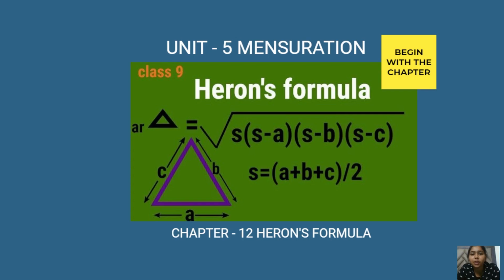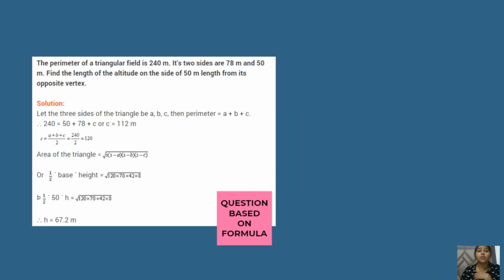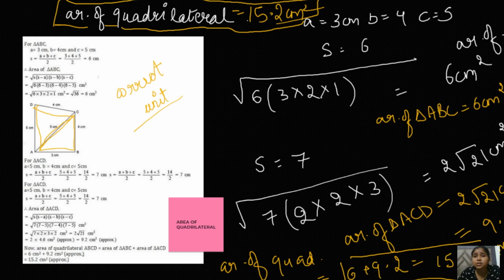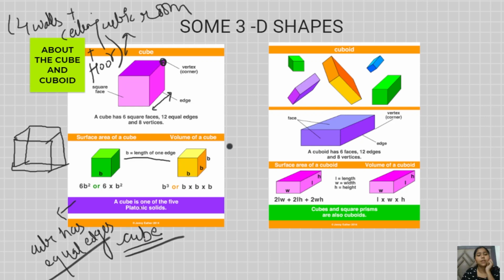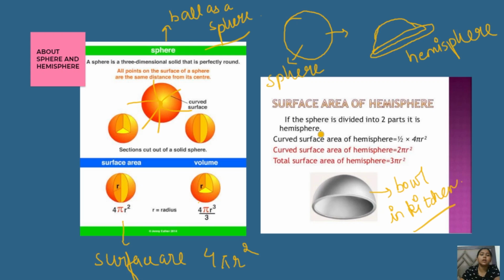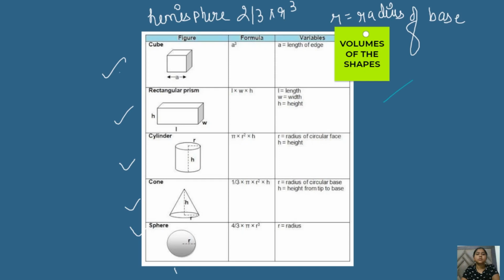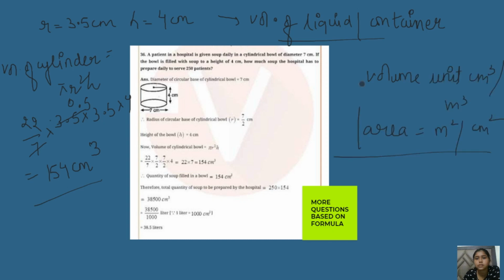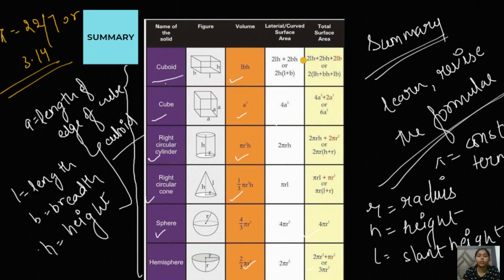Heron's Formula, Surface Area and Volume || Class 9th mathematics